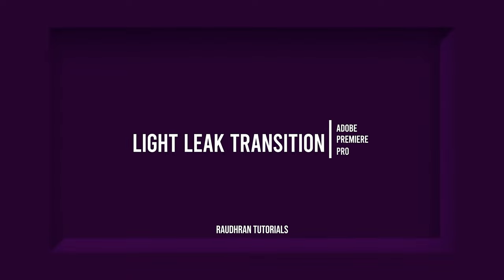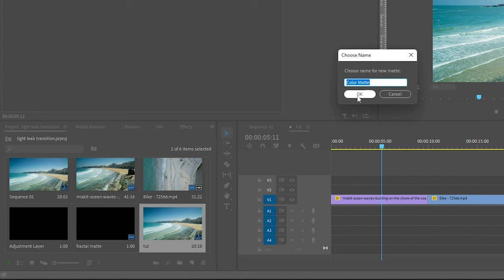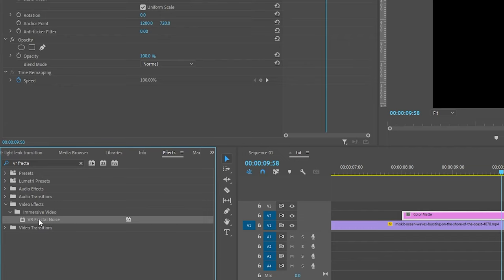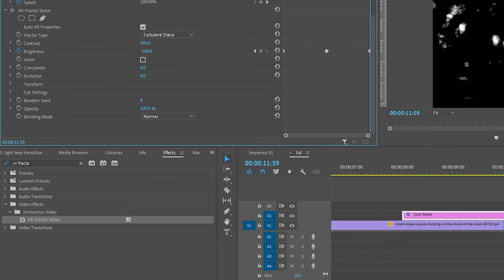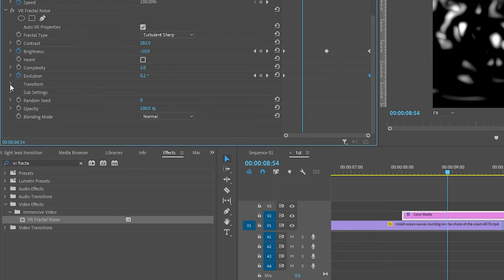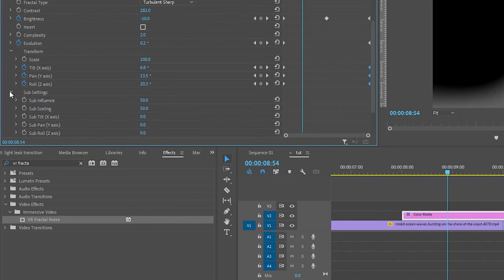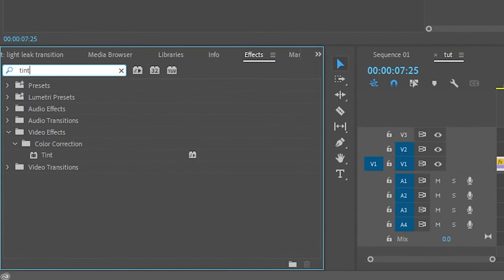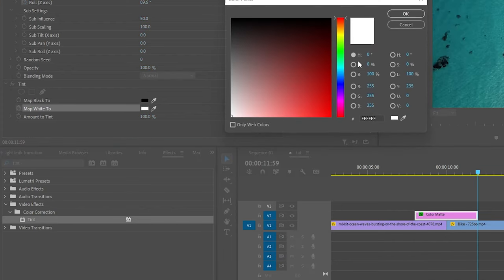How To Create A Lens FLARE Light Leak Transition in Premiere Pro ?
I am Raudhran. This is a basic adobe premiere pro tutorial. In this video i show you how to Create LIGHT LEAK TRANSITION in Adobe Premiere Pro 2022 . Do watch the video completely and please don't skip the video in between. Thanks for supporting me.

premiere pro,
video editing ,
adobe pre
pro premiere
adobe premiere pro cc
adobe pr